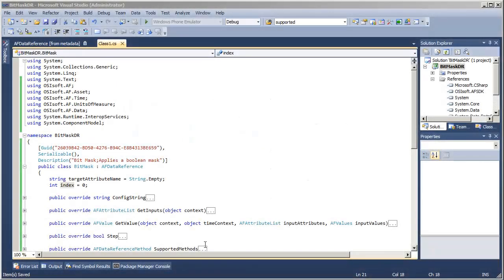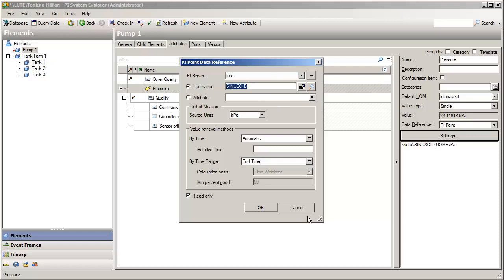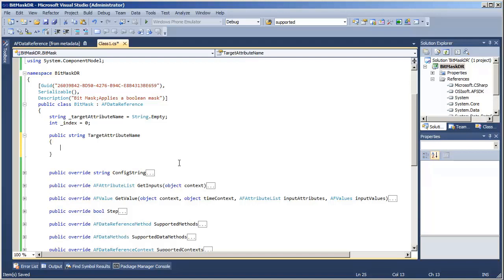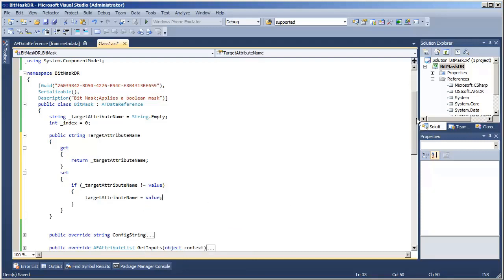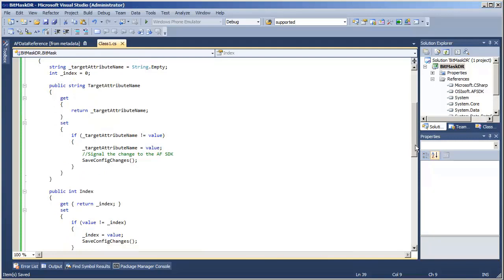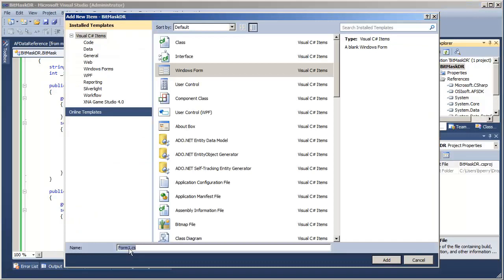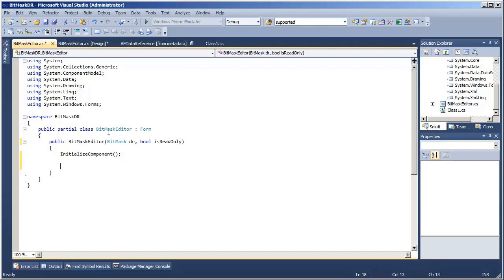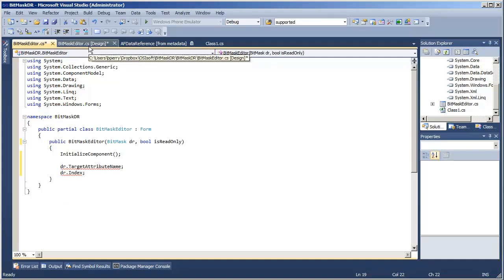OSIsoft: PI AF SDK Online Course - Build a Graphical Editor for a Data Reference